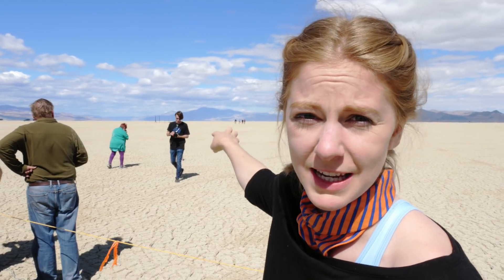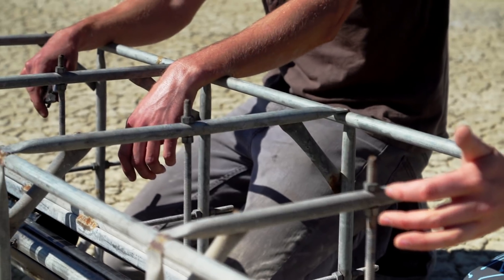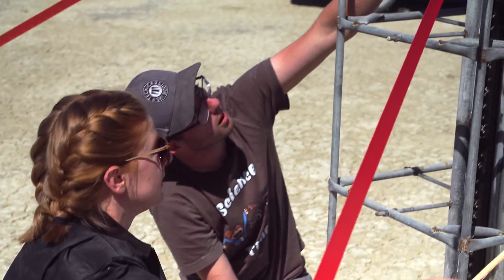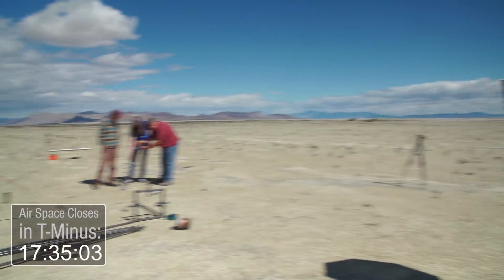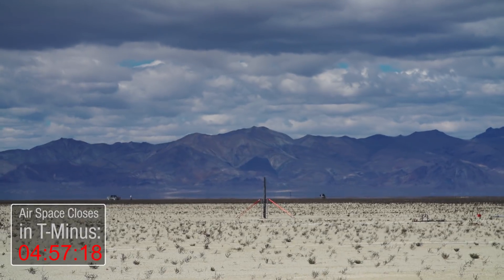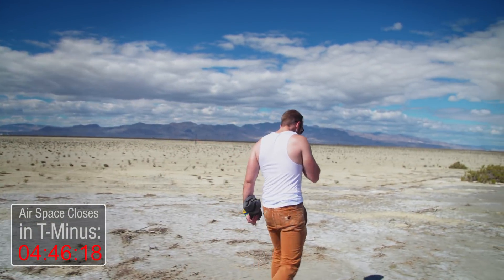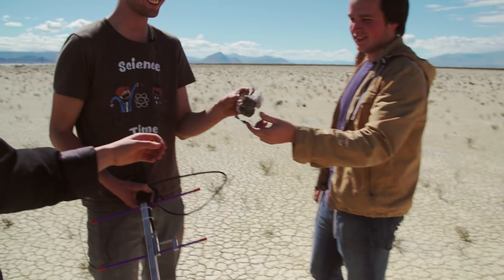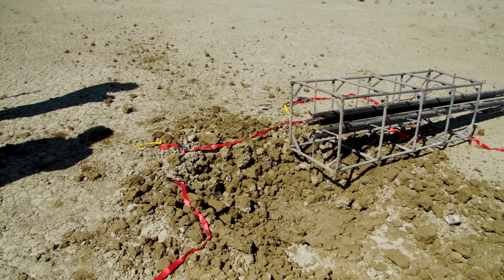Tested at the BALLS 2017 Rocket Launch Event!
Simone heads to Black Rock Desert to take part in the annual BALLS experimental rocket launch event! We meet with amateur rocketeers who've come around the country to test their homebrewed rockets. This is going to be fun!

Tested is:
Gunther Kirsch
Ryan Kiser